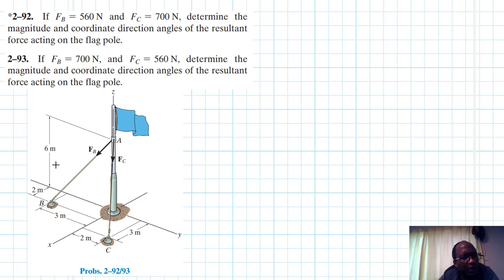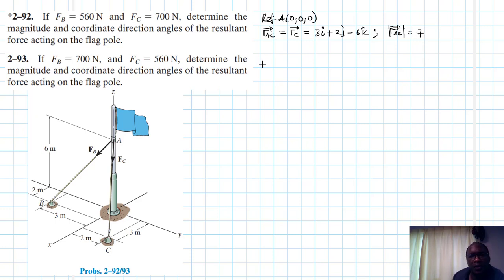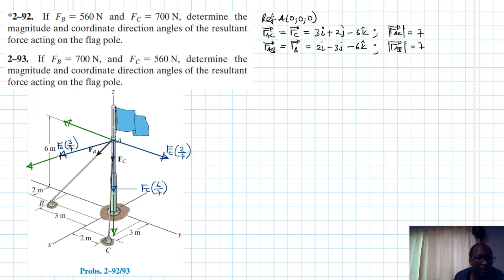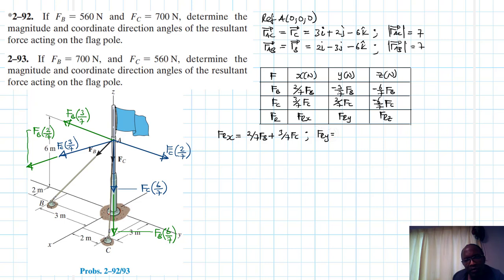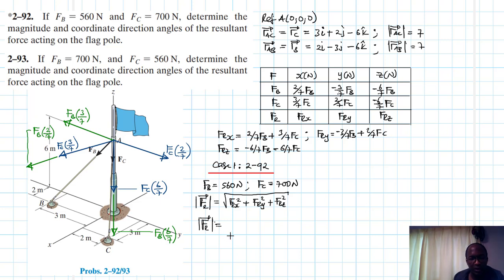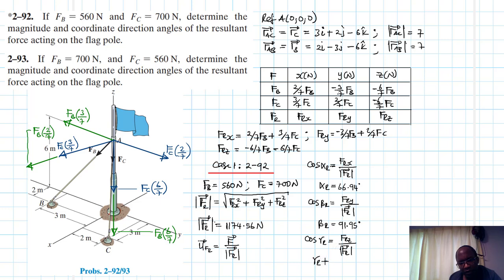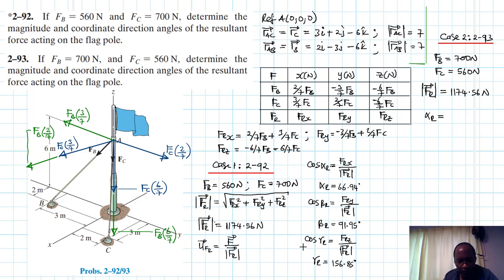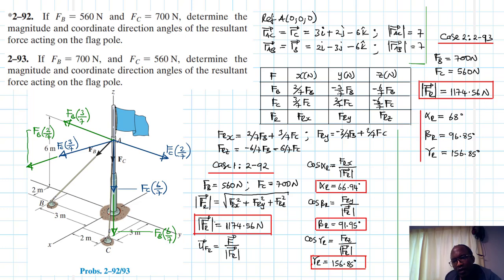2–92, 2–93 Force Vector (Chapter 2: Hibbeler Statics) Benam Academy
*2–92. If FB = 560 N and FC = 700 N, determine the magnitude and coordinate direction angles of the resultant force acting on the flag pole.
 2–93. If FB = 700 N, and FC = 560 N, determine the magnitude and coordinate direction angles of the resultant force acting on the flag pole